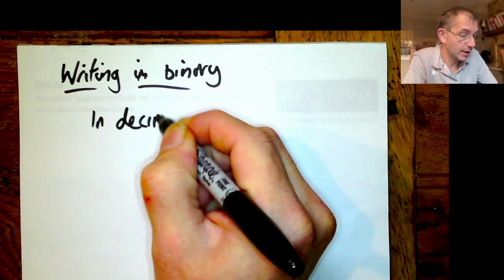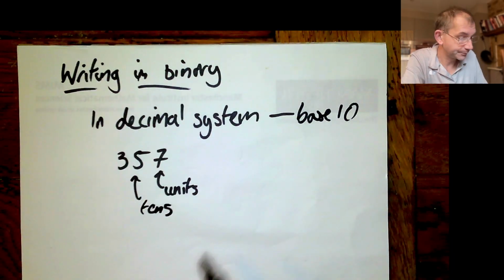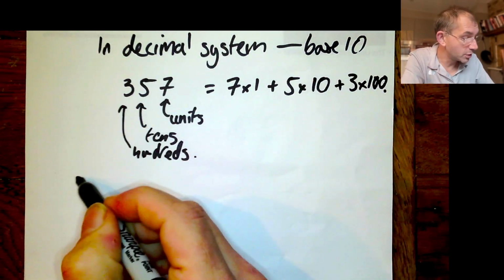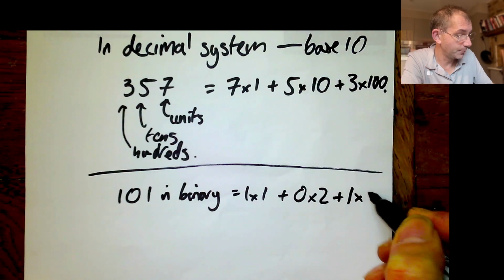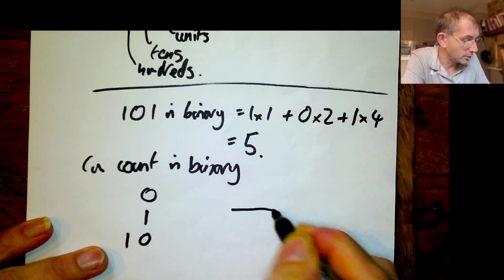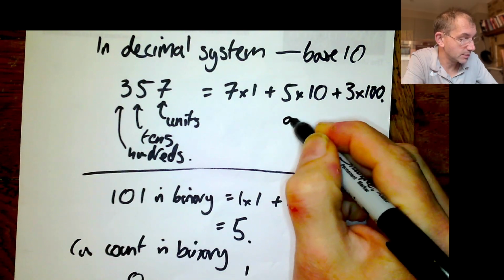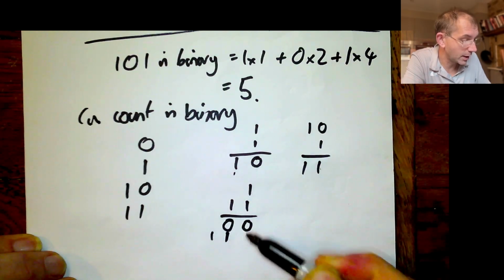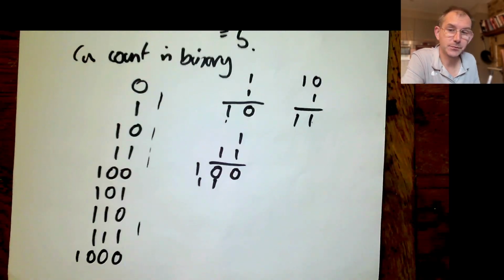0N1 Bonus Material - Counting in binary. Non-examinable